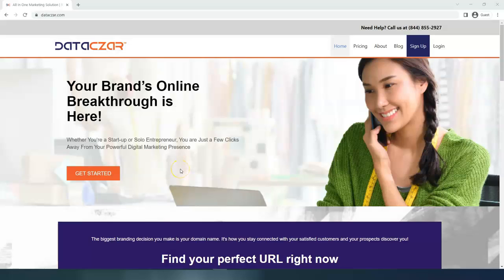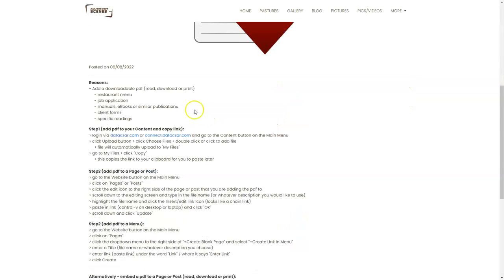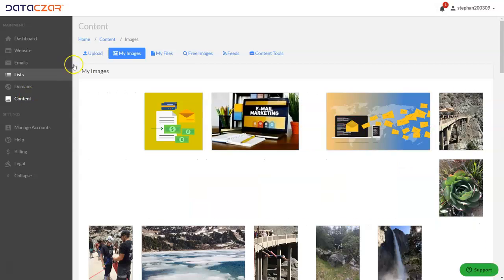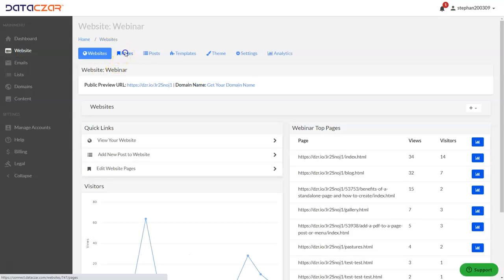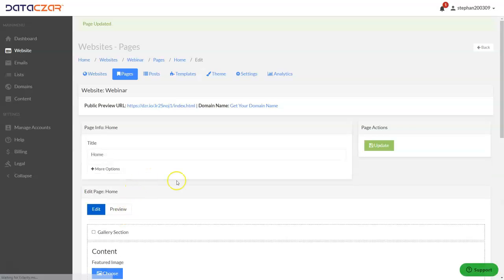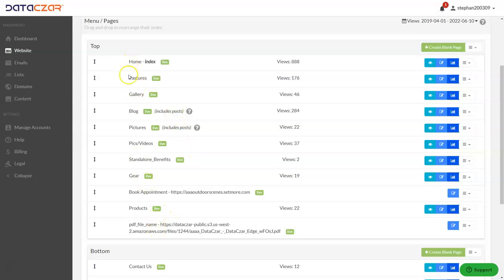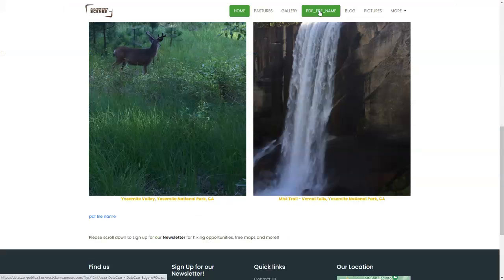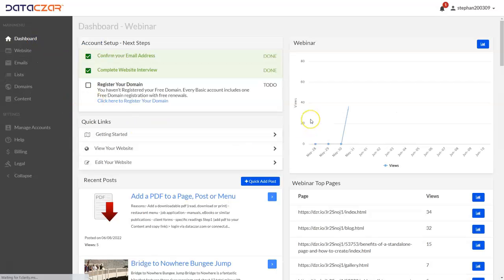Adding a PDF to Your Website | How to Add PDFs to Your Website Easily | Updated June 15,2022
Dataczar Connect makes it easy to add a pdf to a page, post or menu on your website. This tutorial video walks you through the easy steps of adding the pdf to your top menu or to a page. Also, the editing tools are identical for pages and posts, so to add a pdf to a post, just follow the same steps.

You may want to have a pdf on a specific page or you may want to have it at the end of a post, you can do this for both ways easily.